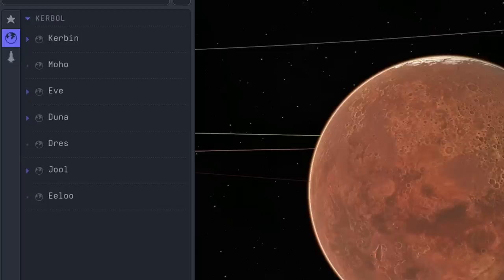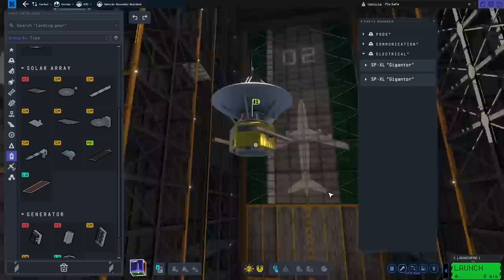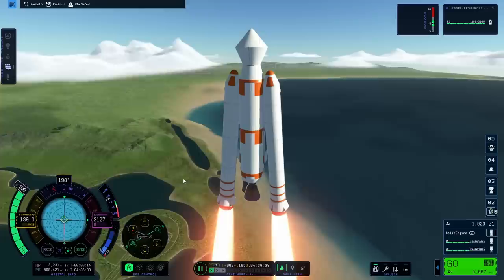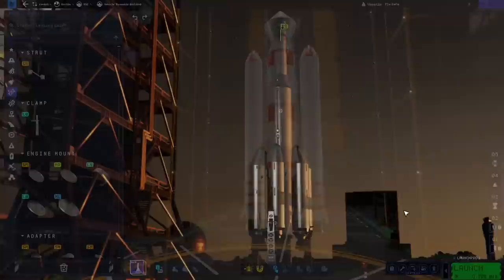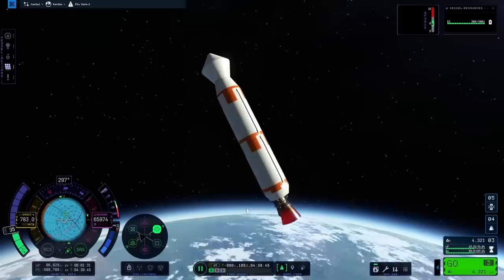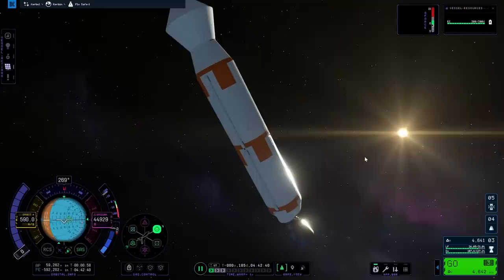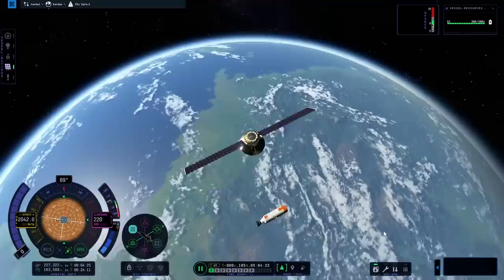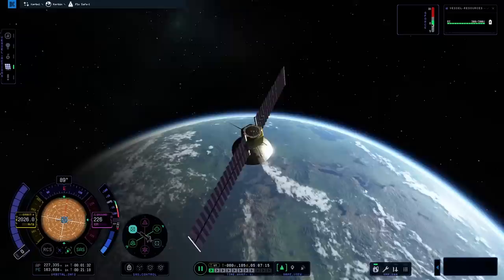I LAUNCHED A Working Satellite Into Orbit in Kerbal Space Program 2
Move over Starlink, I'm putting a BETTER satellite into Kerbin (Earth) orbit.